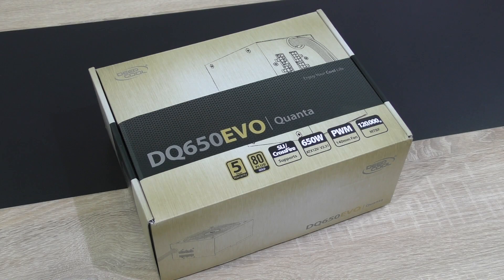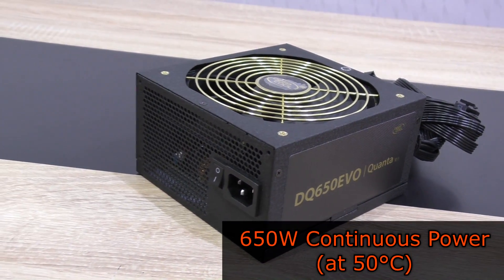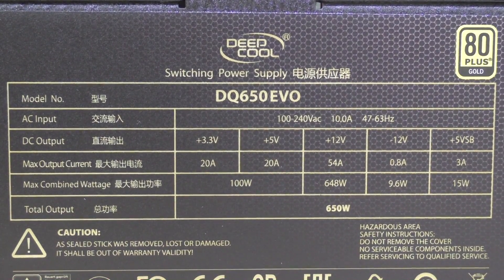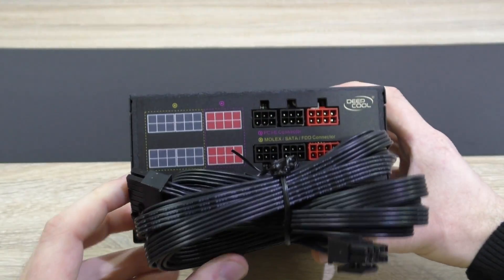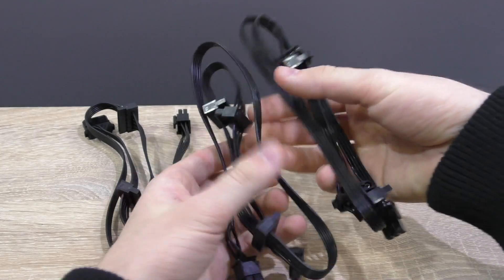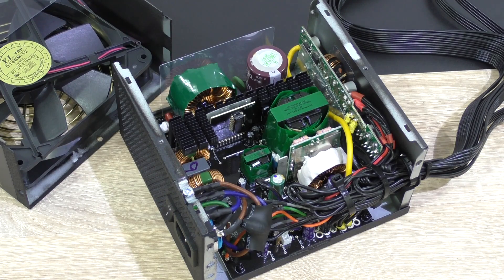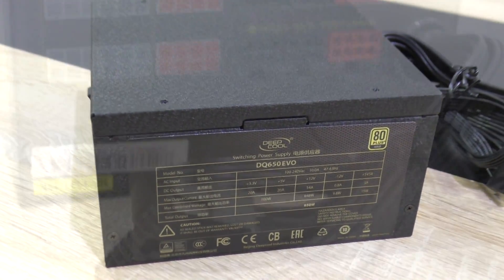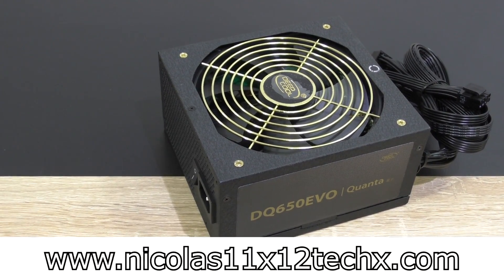DeepCool Quanta DQ650 EVO 650W Power Supply Review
Nicolas11x12 reviewing the DeepCool Quanta DQ650 EVO 650W Power Supply.

Manufacturer: DeepCool
Model: DQ650 EVO